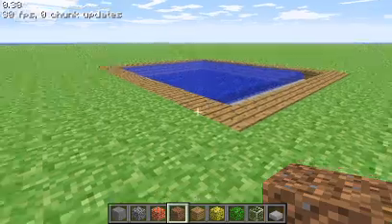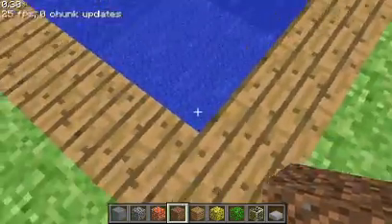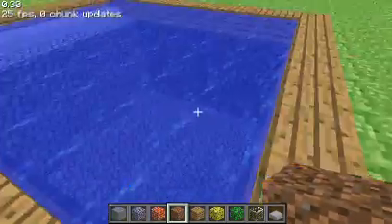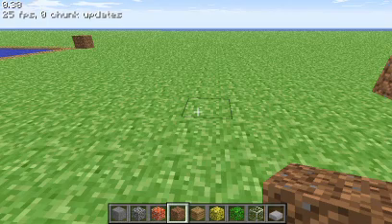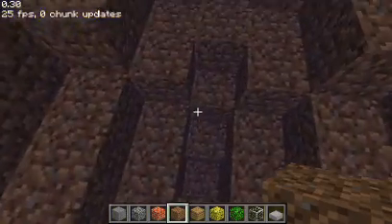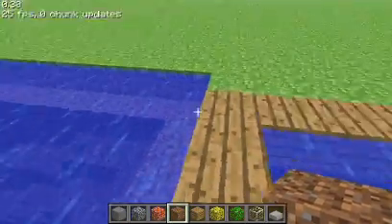iCraft Building Tutorial - Ep. 4 - Terrain Modification (Lakes, Hills, Holes, and More)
Episode 4 of my iCraft MInecraft tutorials series.

In this video, we go through some terrain modification commands for creating a lake, hill, pit, and hole. I also ramble about potential problems with these commands.